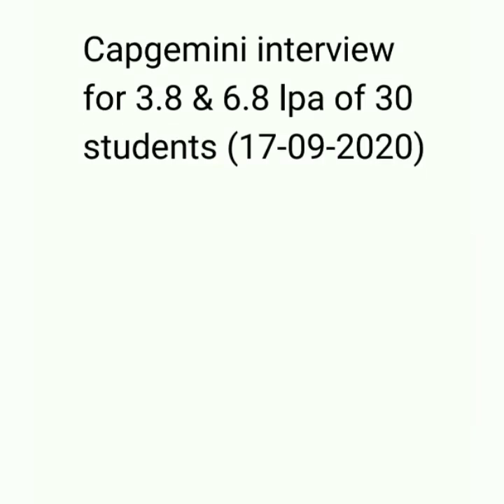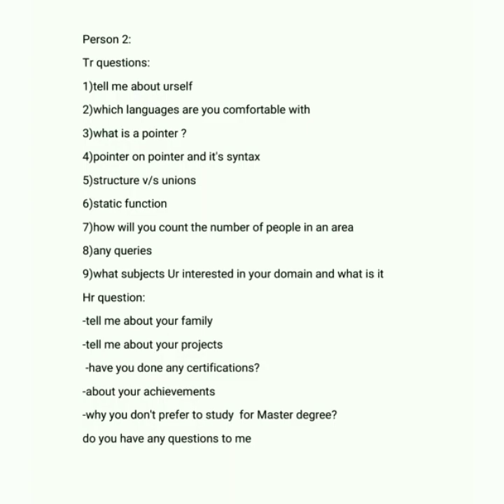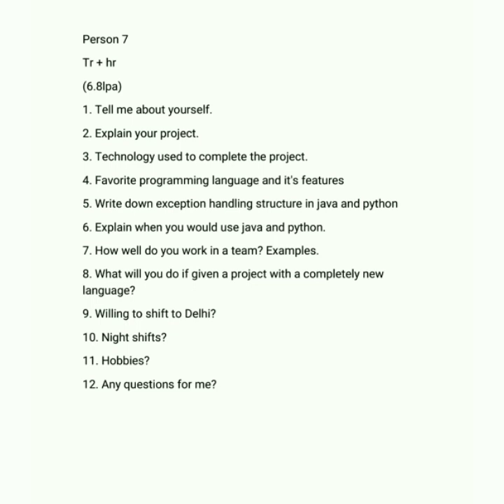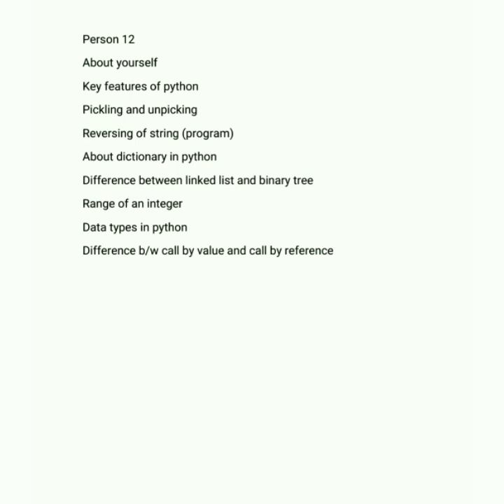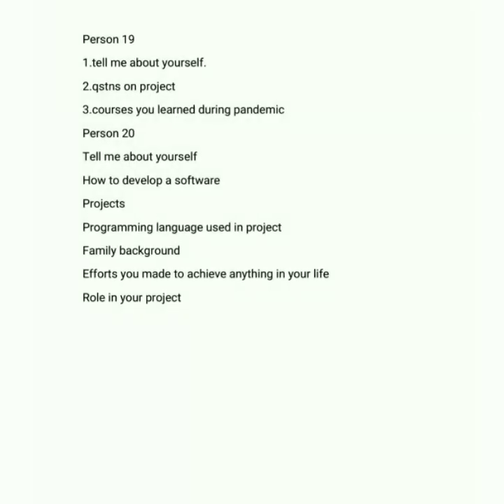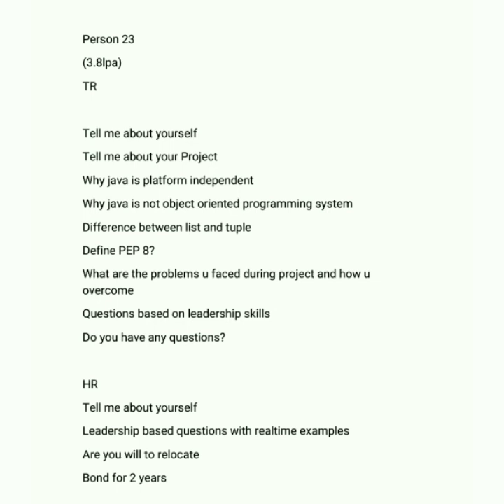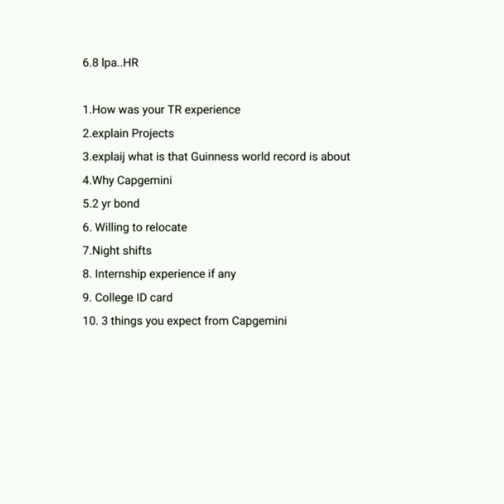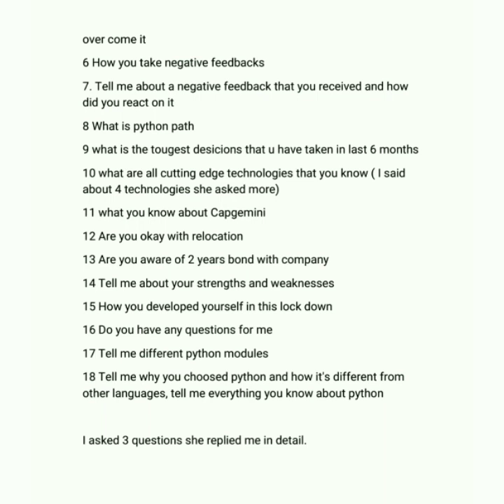Capgemini interview (tr+hr)🔥 200+Questions with answer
The previous video has audio issue now it has audio and if you want pdf of these questions comment I'll provide that link too